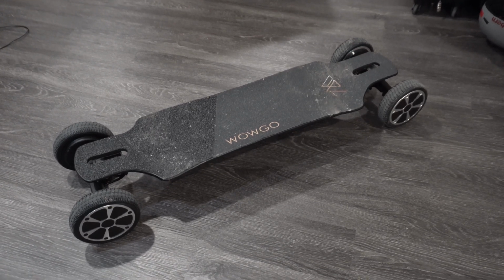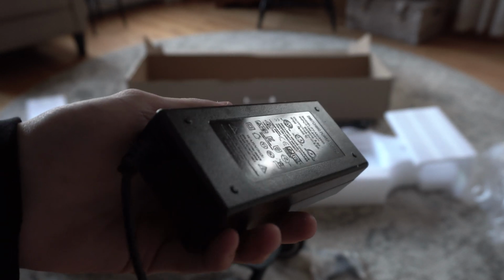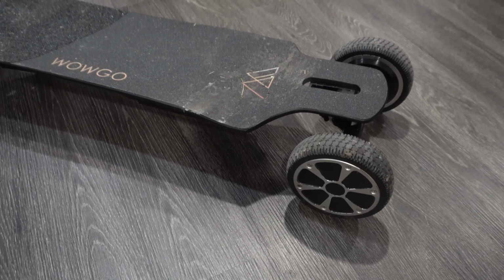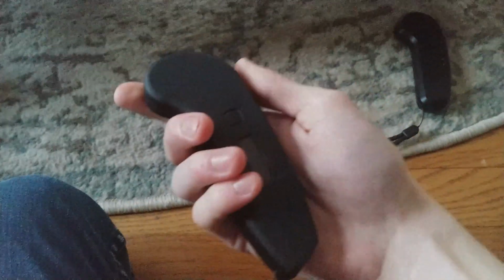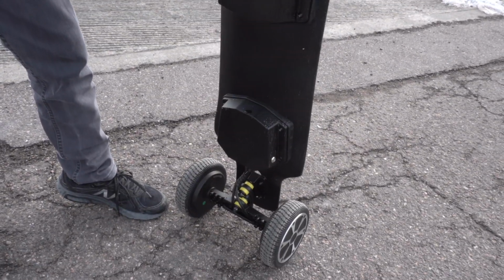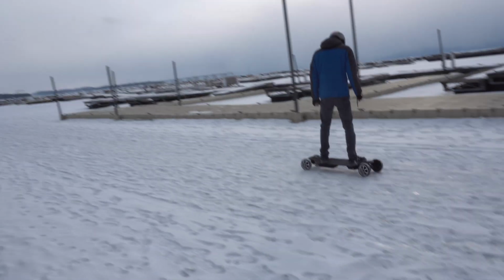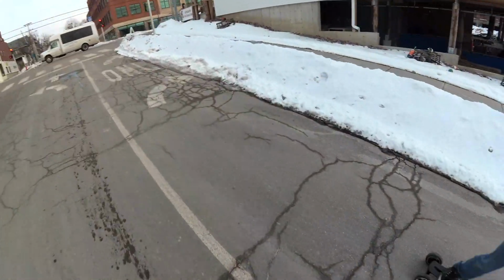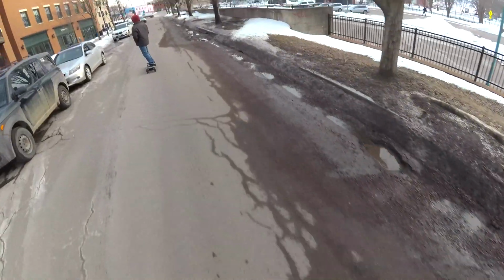WowGo All Terrain Electric Skateboard | First Impressions / Unboxing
Today we check out the new WowGo All Terrain electric skateboard! I unbox it, bring it out on a first ride, and give my overall first impressions.

This board was sent for free for review. Although the video is not sponsored, and all opinions are 100% my own.